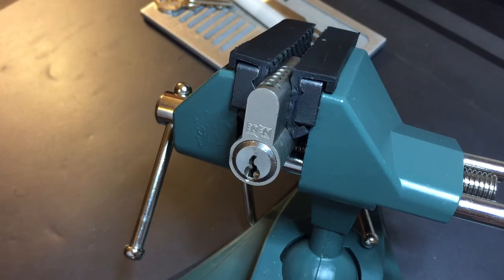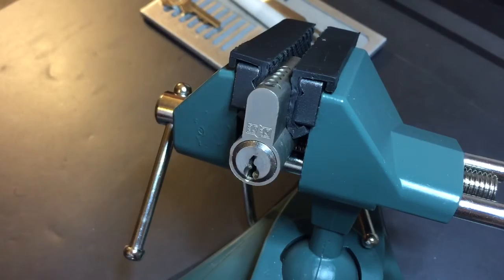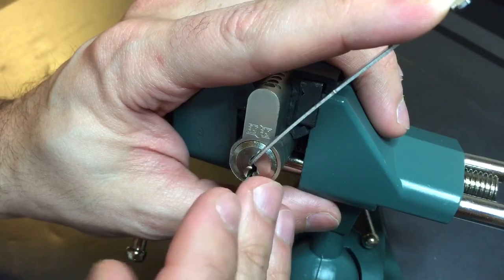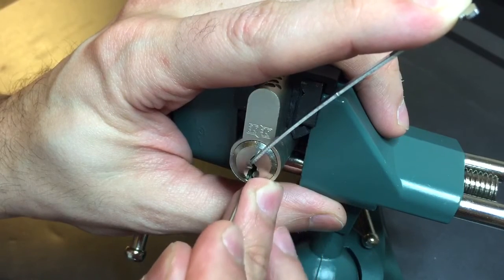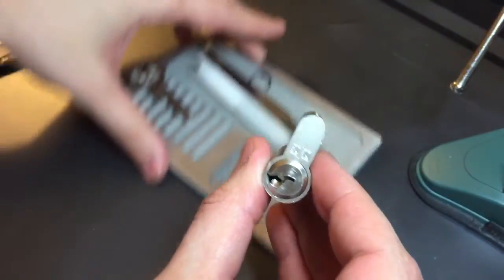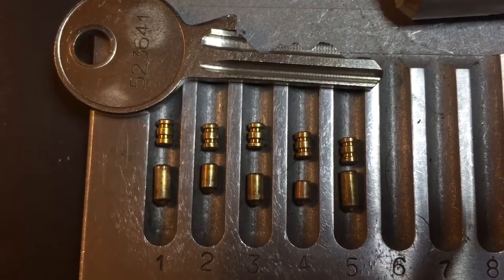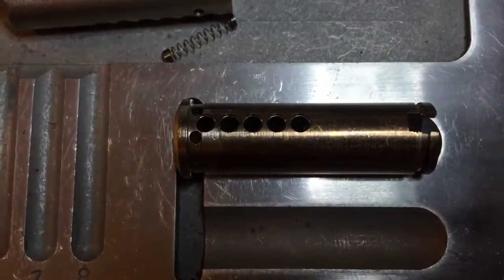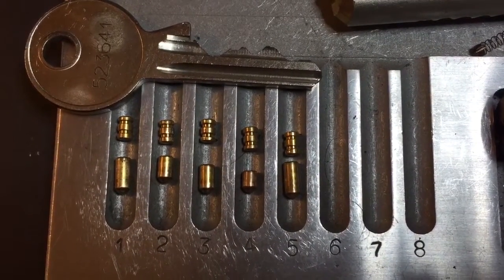[103] Gege Euro Profile Cylinder Picked and Gutted